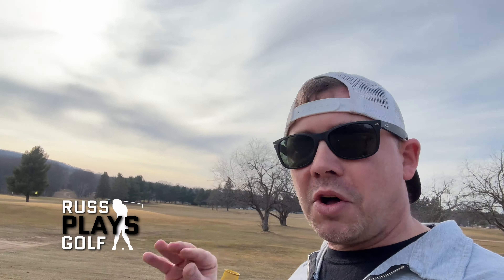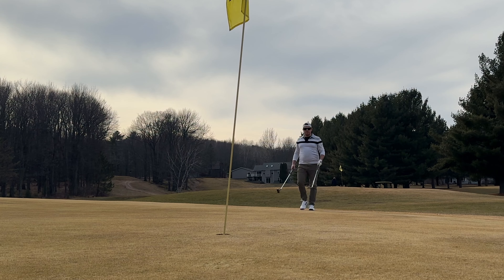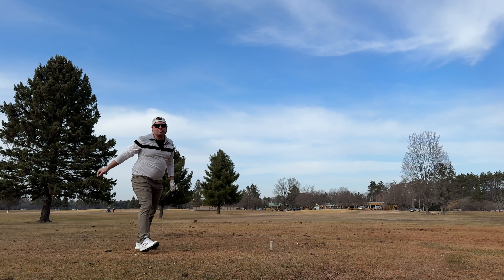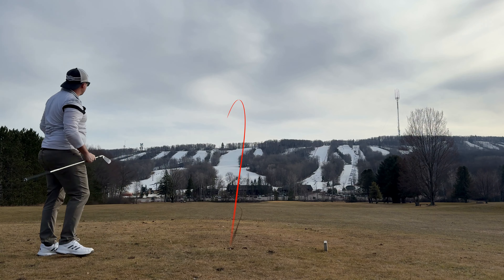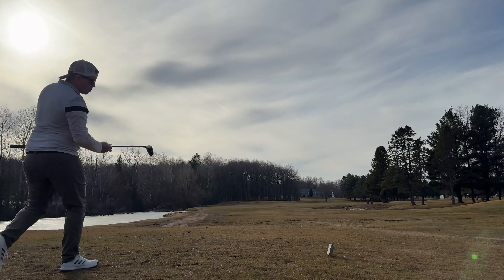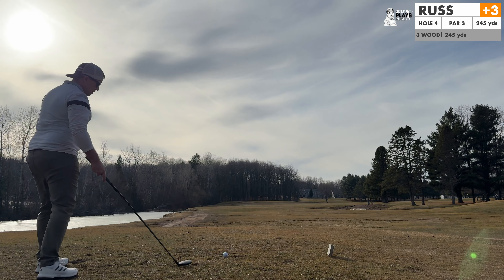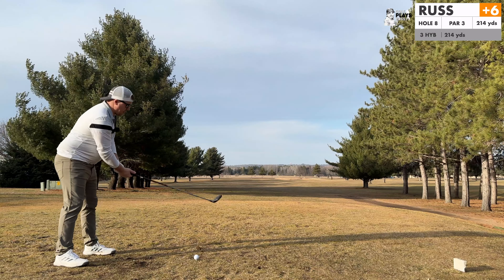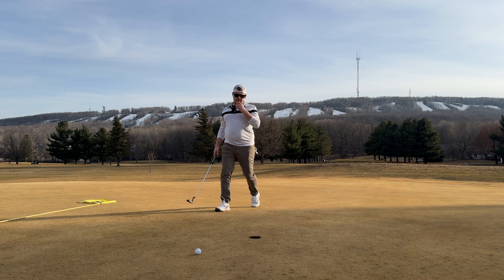Setting Goals to LOWER YOUR HANDICAP (and my golf goals for 2024)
Since 2019 I have lowered my handicap from 17 to 7.9. I've lowered my handicap by setting intermediate goals like hitting a percentage of greens and fairways in regulation and creating other methods to track my short game performance. In this video, I play a par 3 course in central Wisconsin in early March to work on my irons and chipping, and I also introduce a new stat called the Short Game Index Average.

On this channel, I focus on golf improvement through golf course strategy and management, mental approach to golf, and short game improvement.

Did i mention i love golf!??

My gear:

Ping G430 LST Driver
Ping G425 LST 3 Wood
Ping Crossover 3 Iron
Ping G425 Irons 3, 5-SW

Cobra Putter

About me:
I am 44 years old, currently playing at a 7 handicap but striving to make progress towards scratch golf.

I would love to have you as a guest.  I am currently looking for 5-10 handicappers to play with me on this channel, but happy to meet up with golfers of all skill levels!

I certainly appreciate your support! I will respond to your comments.